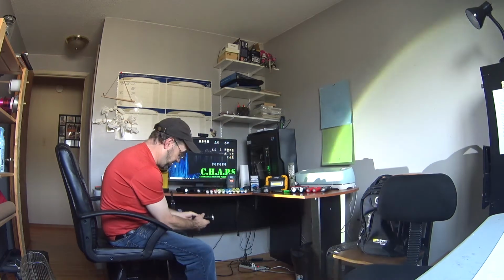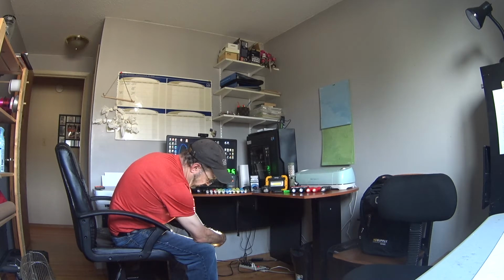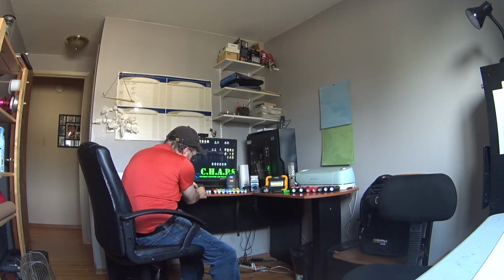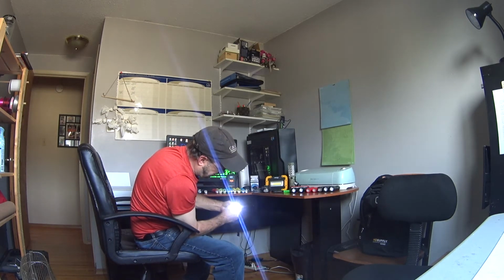The silly flashlight test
I banned these on my investigations but thought it's quiet lets do it with a bunch of flashlights, maybe enlighten someone. (pun intended) I know I left the chair in the way but you will get the idea. Commentary at the end of the video.